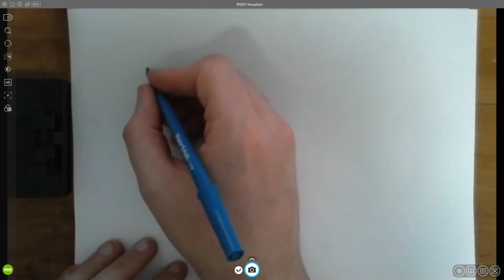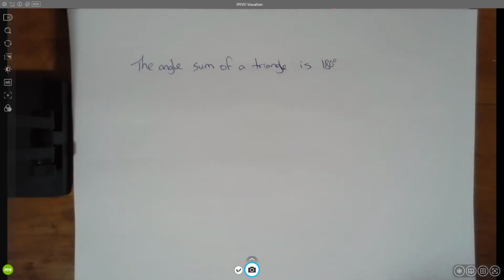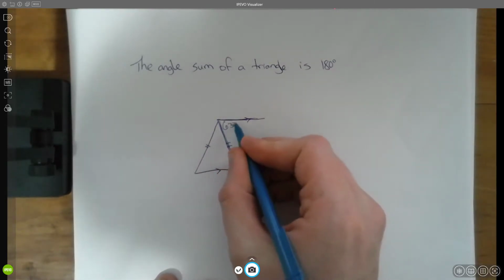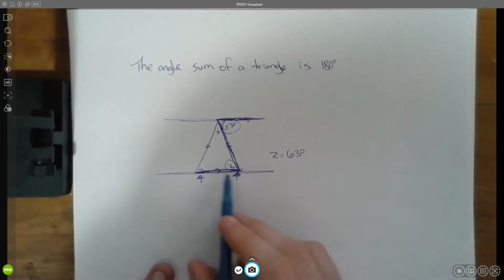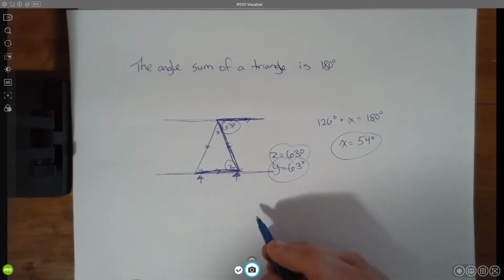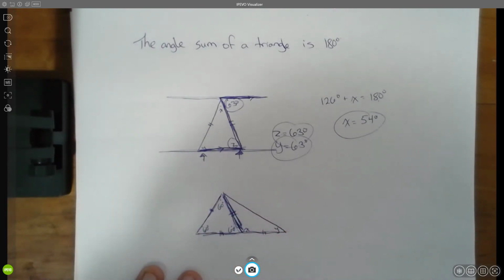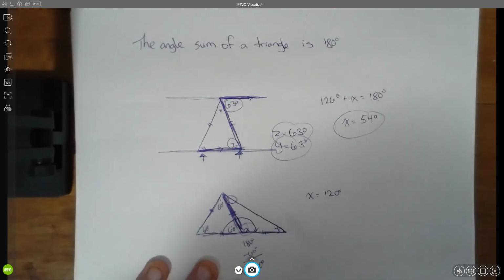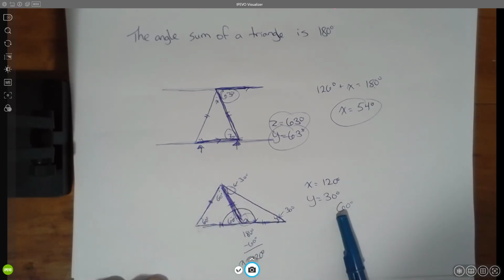Grade 8 Angle Sum of a Triangle